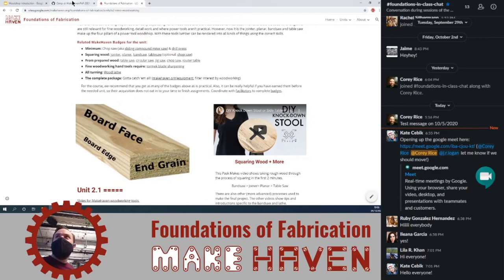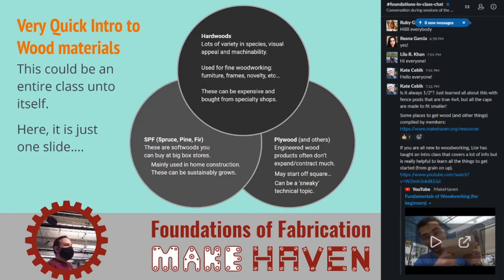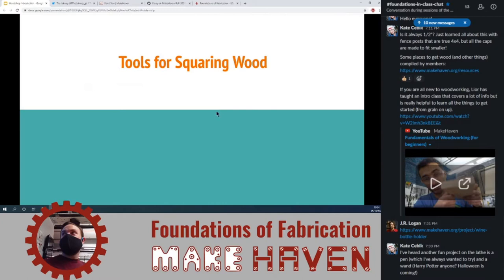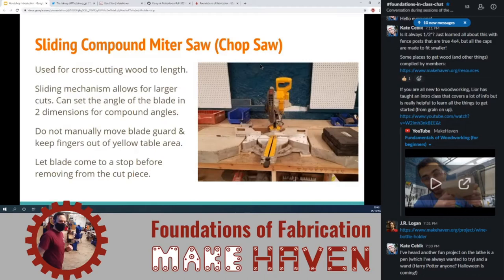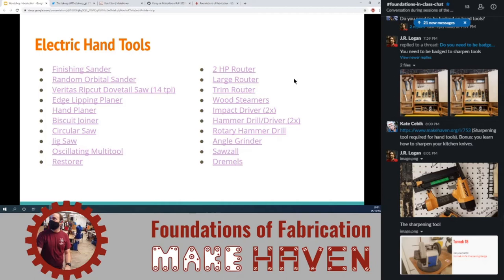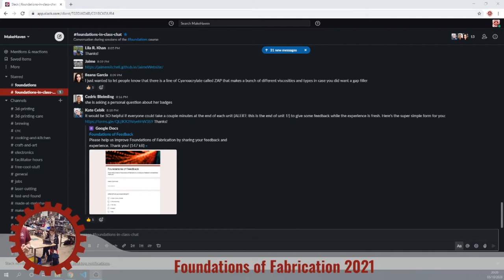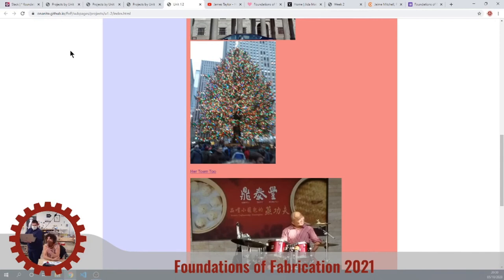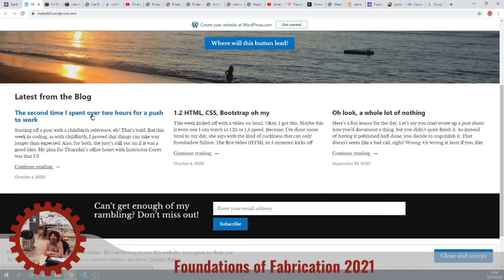U2.1: Introduction to Woodworking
Humans have come a long way since their early days, using hand-made tools and the most traditional methods.. The hand tools we used for a long time are still relevant for fine woodworking, detail work and where power tools aren't practical. However, now it is the jointer, planar, bandsaw and table saw make up the four pillars of a power tool woodshop. With these tools lumber can be rendered into all kinds of things using the correct skills.